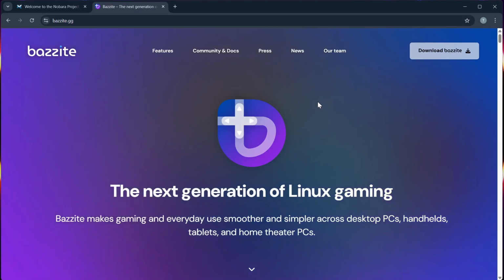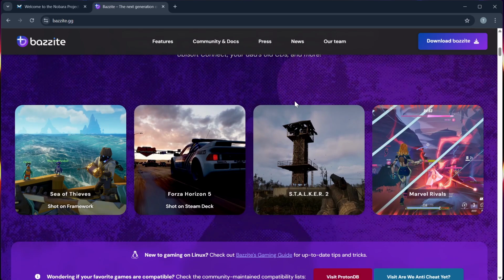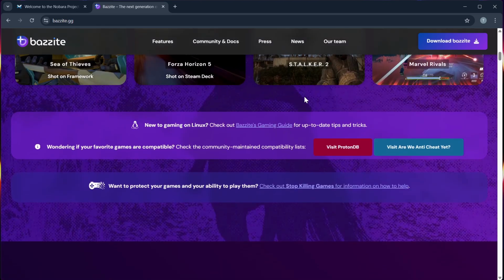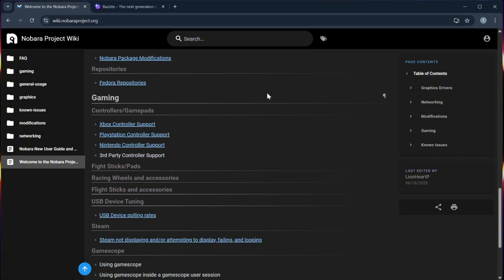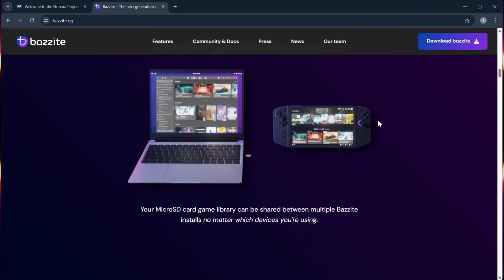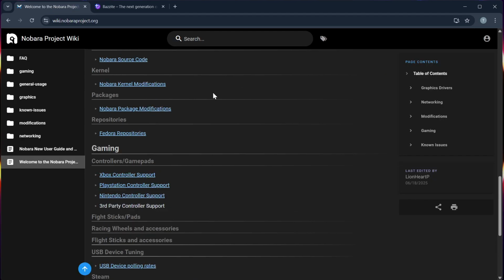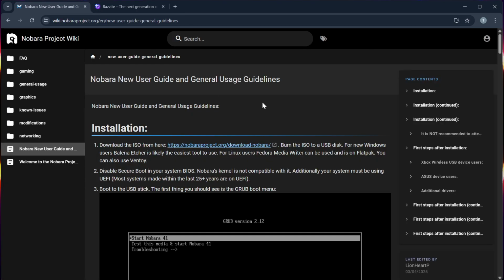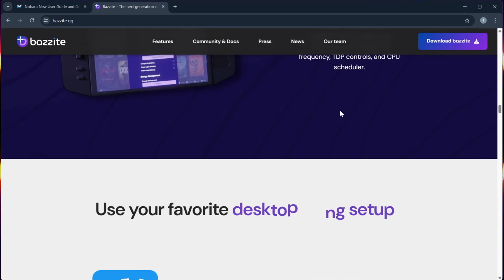NEW! Nobara Linux vs Bazzite – Features, Performance & Verdict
In this Nobara Linux vs Bazzite comparison, I break down two popular Linux distributions to help you decide which one best fits your needs in 2026. Whether you’re into gaming, daily use, or customization, this video compares key aspects such as installation experience, performance, hardware compatibility, software support, ease of use, and gaming tweaks so you know what to expect before choosing a distro. I cover real pros and cons, use cases, and strengths of both Nobara Linux and Bazzite so you can make an informed decision based on your priorities. Watch until the end for my honest verdict on Nobara Linux vs Bazzite.